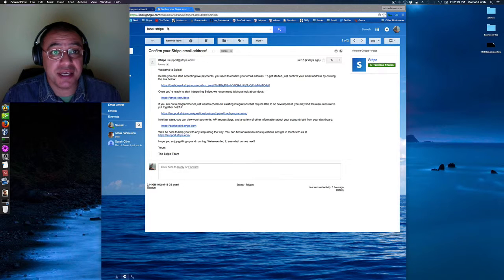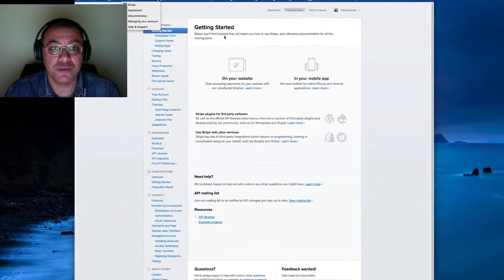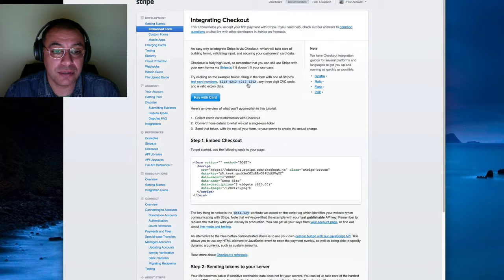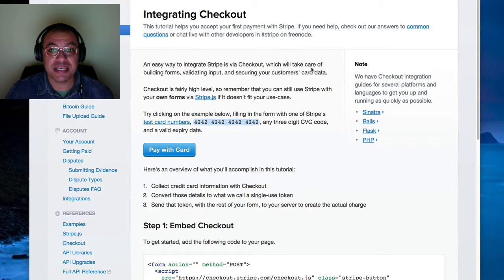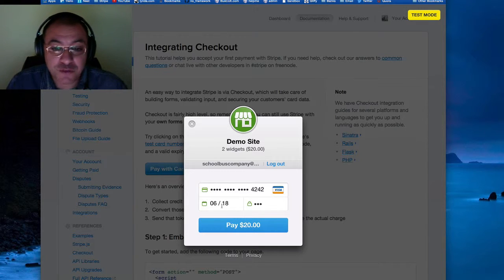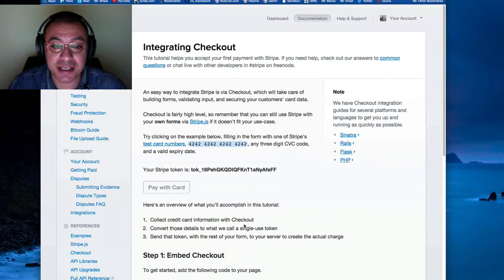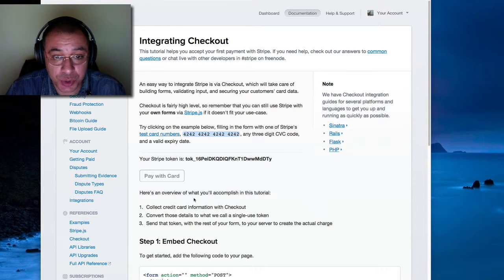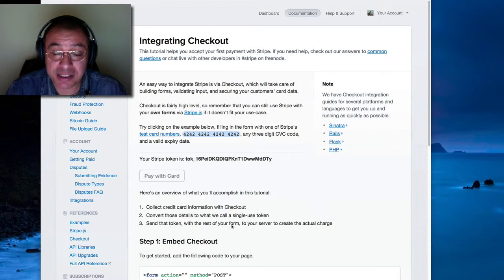started realy getting into the docs